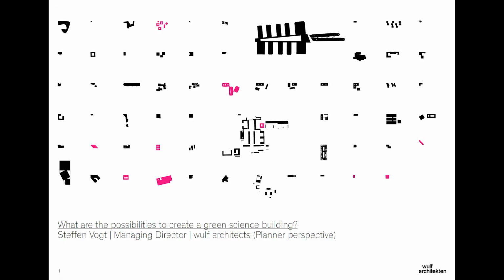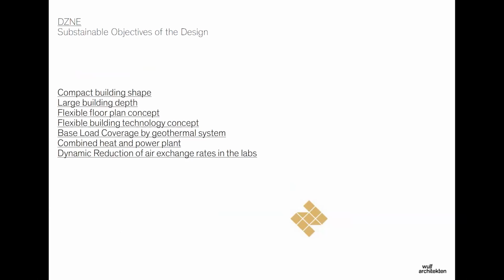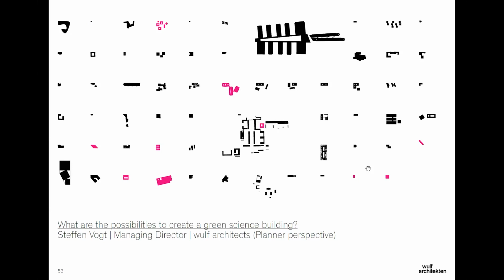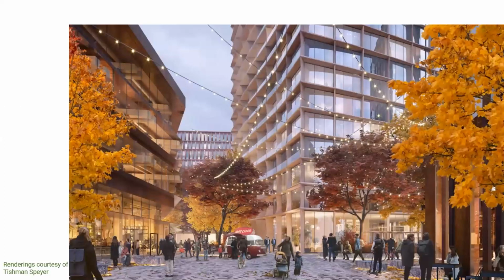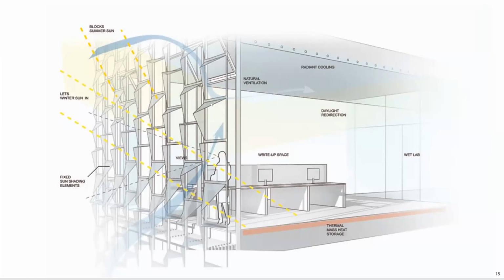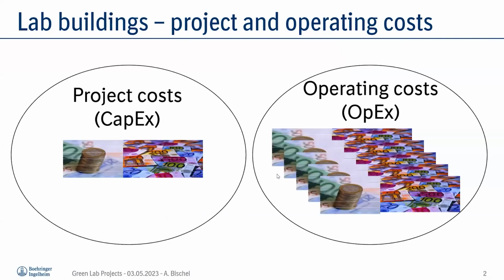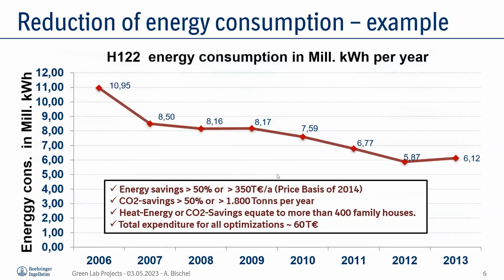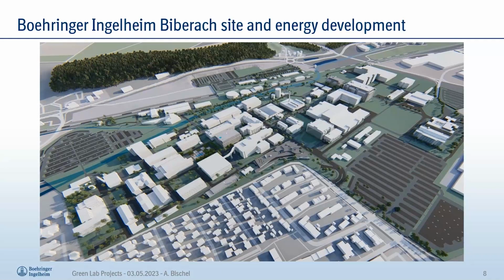Green Lab Projects – Best practice around the world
Laboratory buildings consume 5-10 times as much energy as office buildings. Therefore it is more important to question and rethink all aspects. From the location, to materials, energy and safety concepts, process and operating procedures, supply and disposal and much more. Together we will look at best practice examples from around the world and learn first-hand how this has been solved.

Our Labcafé online concept: Take a coffee break and be inspired! Once a month, we look to new trends from different perspectives. What, Why, How - three short impulses from international operators, managers, planners, users and experts for all visionaries of future labs.

Programme:

Welcome & Moderation
Alexander Biller | Director Concepts + Innovations | Waldner

Impulse 1
What are the possibilities to create a green science building?
Steffen Vogt | Managing Director | Wulf Architects (Planner perspective)

Impulse 2
Why did we rethink our Science Engineering Complex (SEC) in a completely new way?
Quentin Gilly | Assistant Director, Sustainability & Energy Management | Harvard University (Operator perspektive)

Impulse 3
How could we implement sustainable aspects into lab facilities?
Alexander Bischel | Head of CAPEX Management Germany | Boehringer Ingelheim (Manager perspective)

Q&A Session
0:23 Welcome & Moderation
3:53 What are the possibilities to create a green science building?
18:37 Why did we rethink our Science Engineering Complex (SEC) in a completely new way?
34:41 How could we implement sustainable aspects into lab facilities?
48:34 Q&A Session